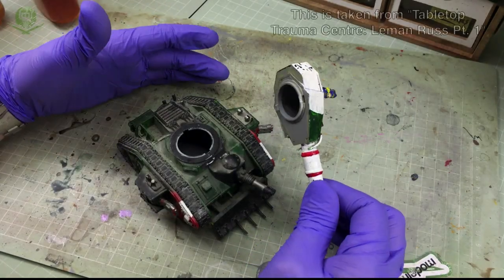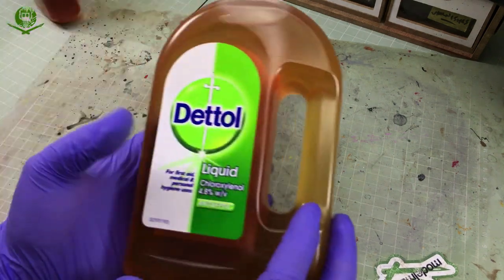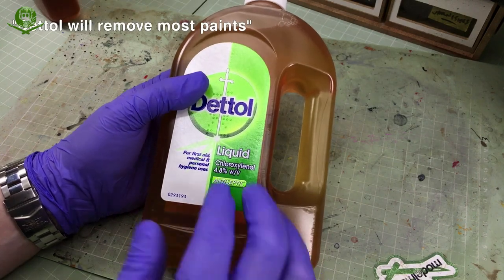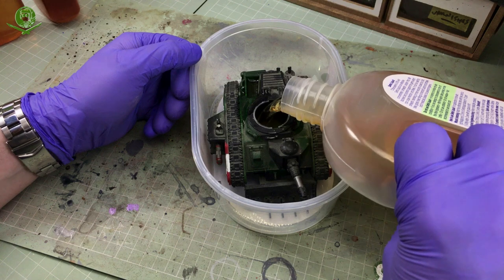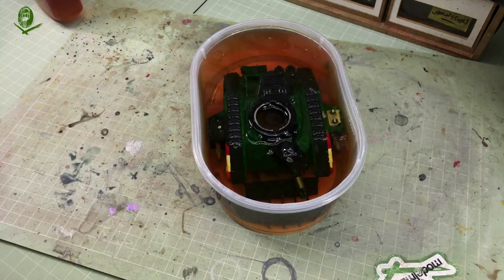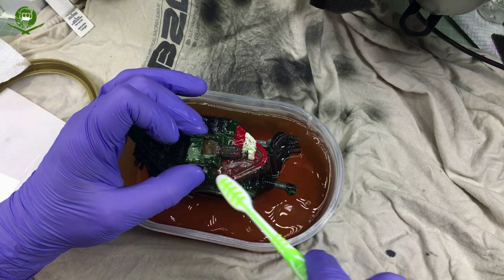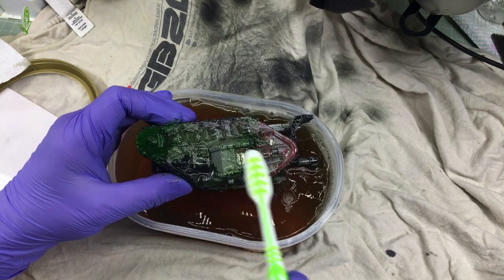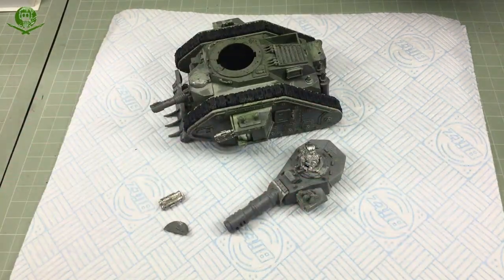HOW TO: Strip Paint Off Models With Dettol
Hey ho! Welcome to another handy HOW TO guide! This time, I show you how to strip paint from almost any mode using only standard household Dettol.

The Guru Amazon Store - tools, paints, materials & much more:

UK STORE
US STORE
CANADA STORE

Titles & Title music from "Build Your Vocabulary" Coronet Instructional Films 1948 (PUBLIC DOMAIN)

"Star Spangled Banner", "Advance Australia", O Canada", "God Defend New Zealand", "Kimi ga Yo" all performed by the U.S. Army Bands  - recodings & Composistions all within the PUBLIC DOMAIN